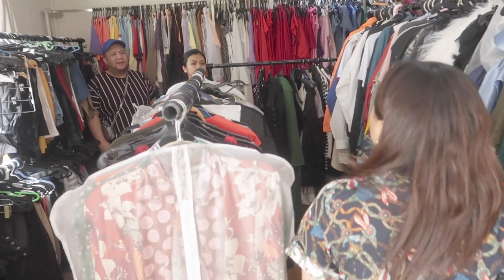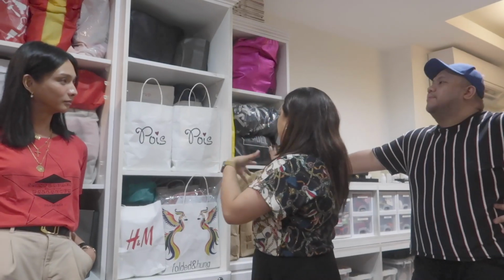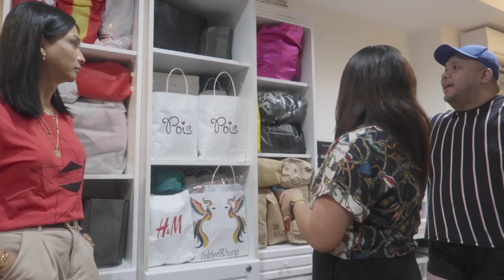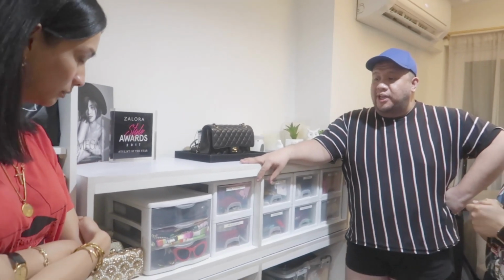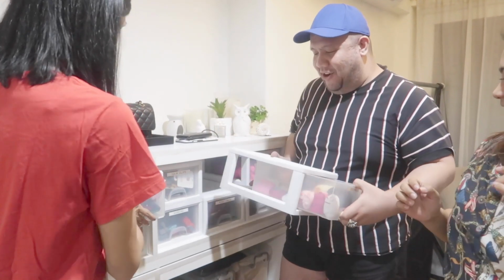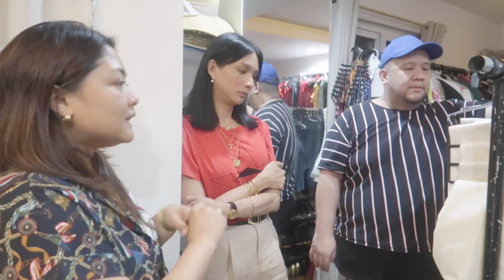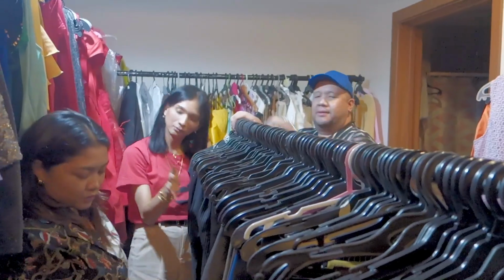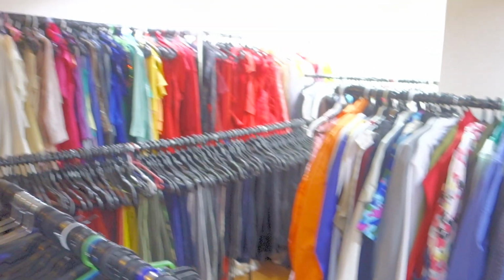NeatProject 06: Team RainXEm Dream Studio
It was a meaningful day for the Neat Team as we joined forces with Team RainxEm to transform their space to the studio of their dreams!